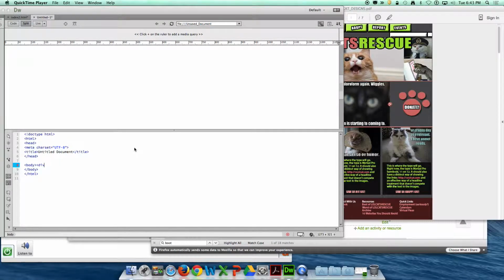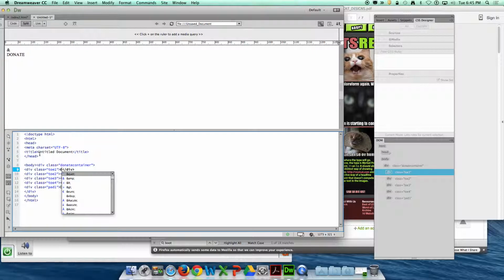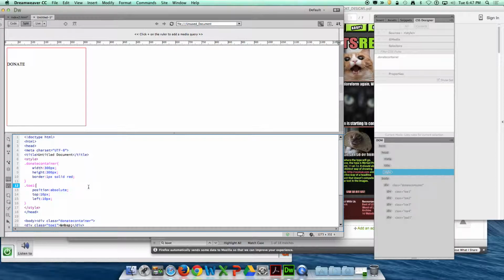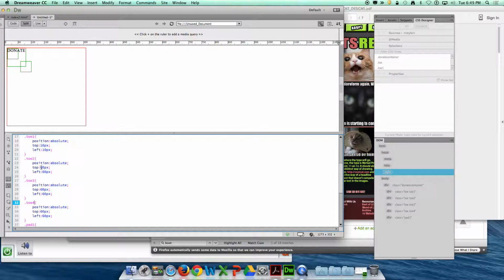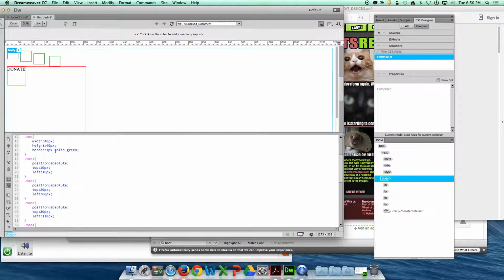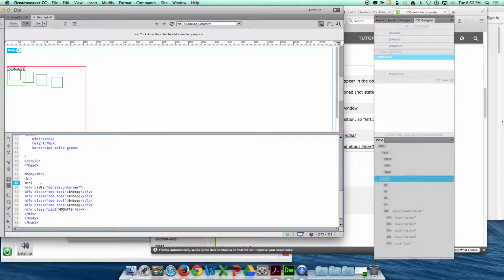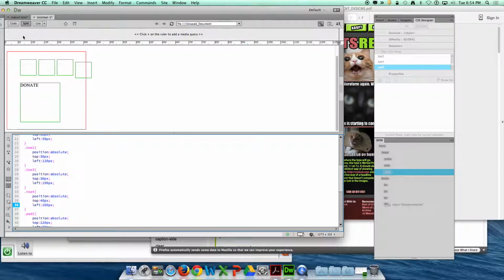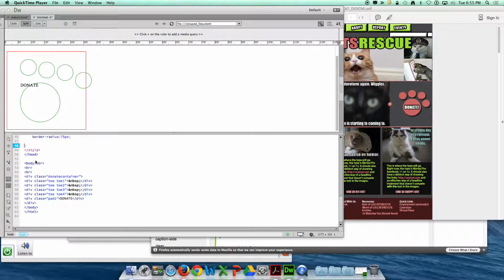donate button lolcats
this is how to do the donate cat paw in css for the lolcatz web project